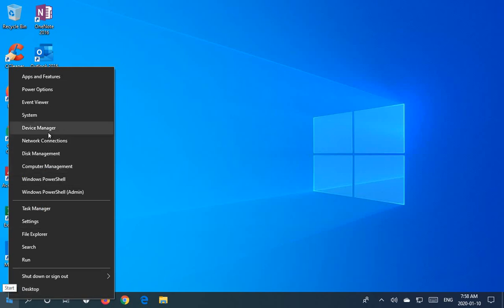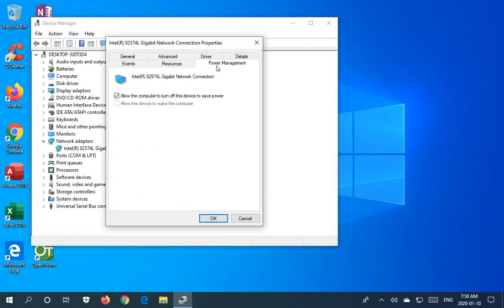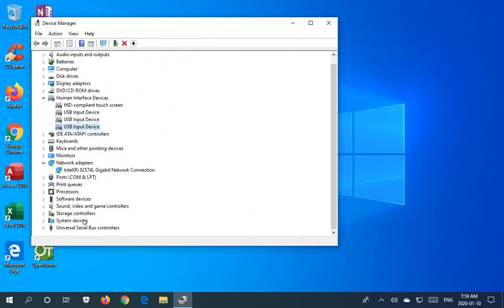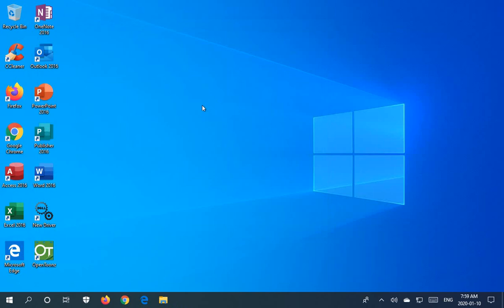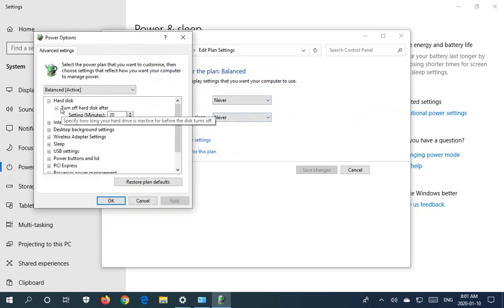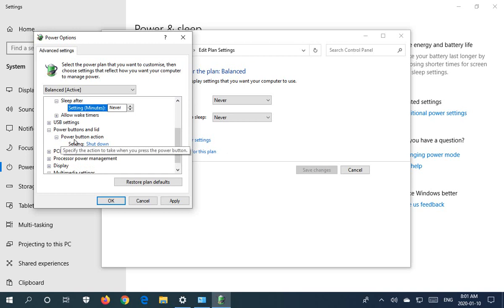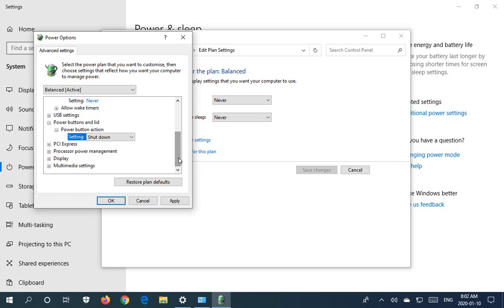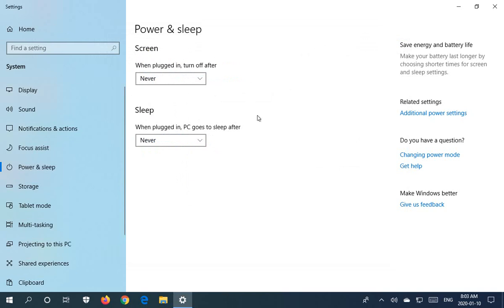✔️ Windows 10 - 2020 - Stop Computer from Turning Off, Sleeping, Hibernating in Minutes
This is an updated version based on comments from viewers where the basic instructions did not work after Windows 10 Updates ... 2020

Windows 10 - Stop Computer from Turning Off, Sleeping, Hibernating after so many Minutes

Does your Windows 10 PC turn of after 30, 20, 15, 10 or 5 minutes ... or whatever? Does it drive you crazy?

Adjust power options, power settings, etc.

Access advanced power settings.

Stop hard drive from turning off

This video shows you how to disable sleep, hibernation, etc. and keep your computer from turning off!

Adjust power button settings.

Stop automatic shutdown.